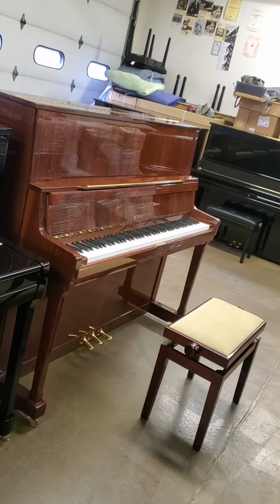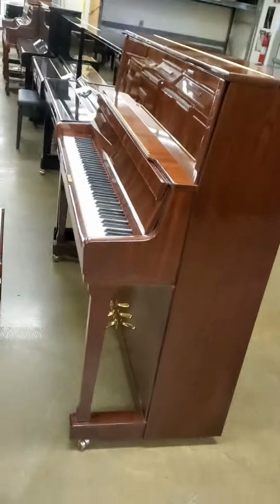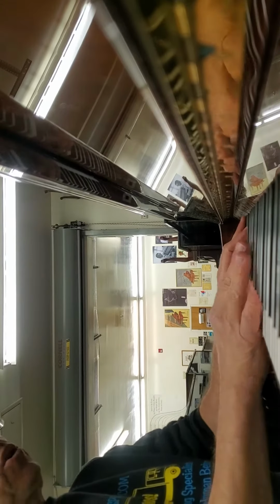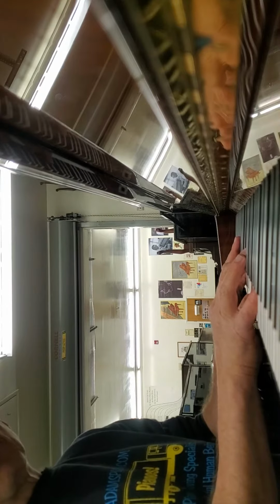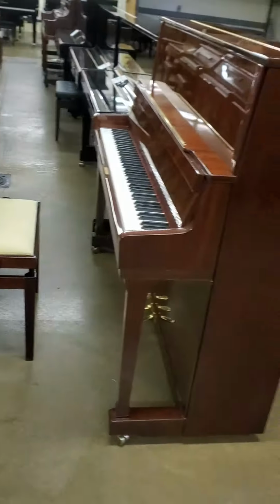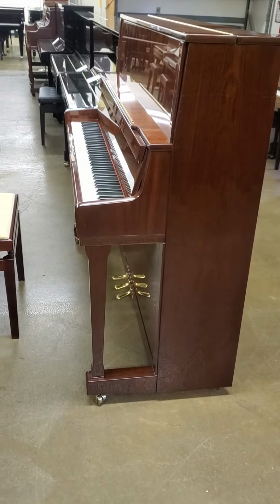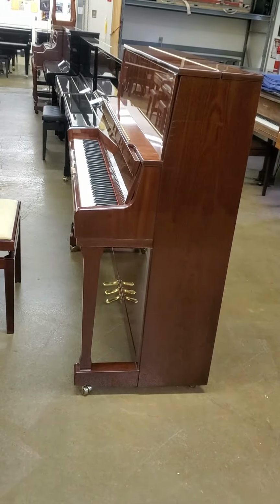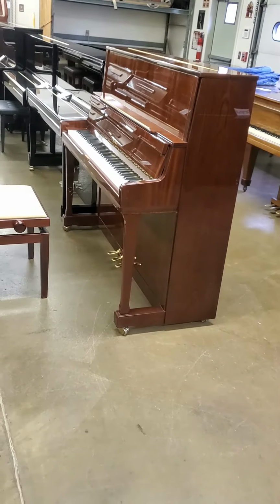Petrof 52" upright piano $6000 at adamspiano.com